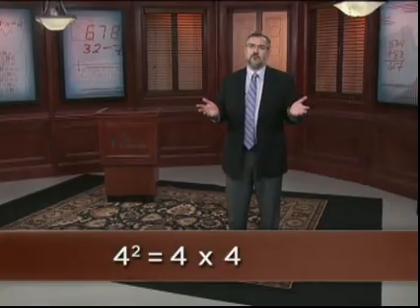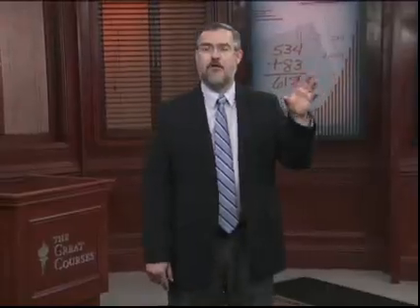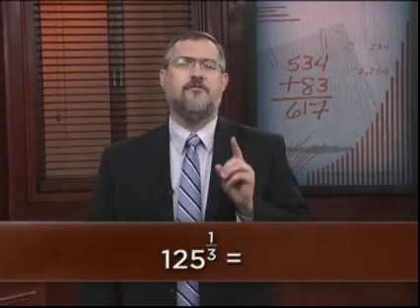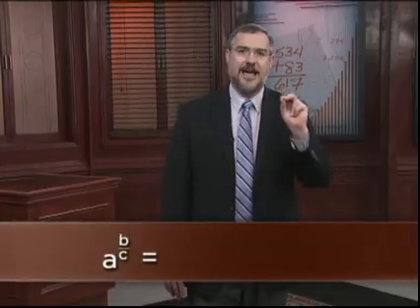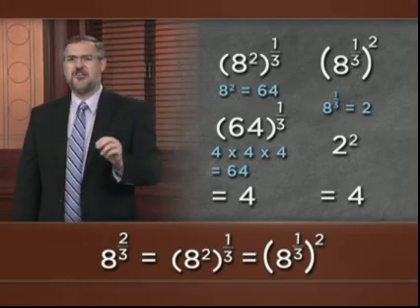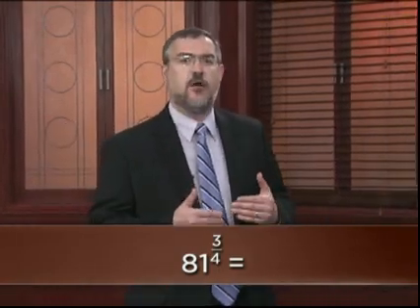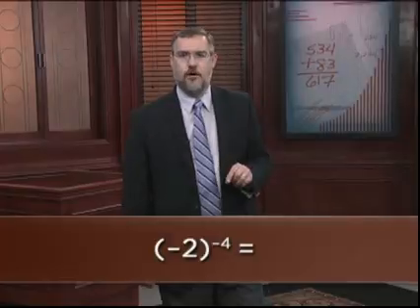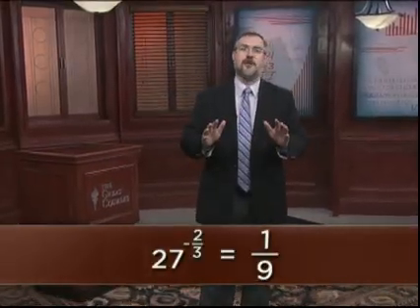16 Negative and Fractional Powers